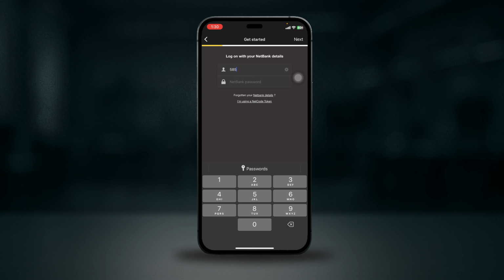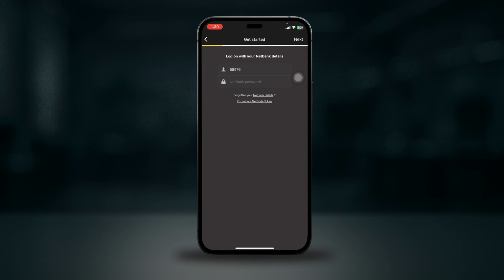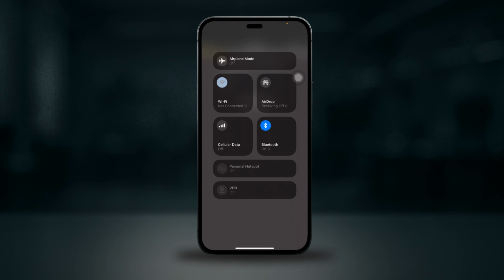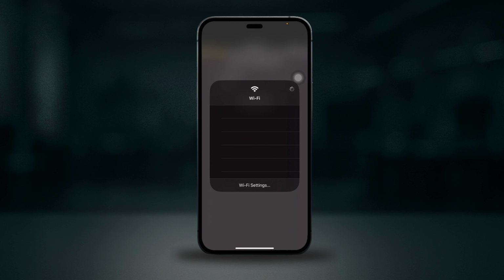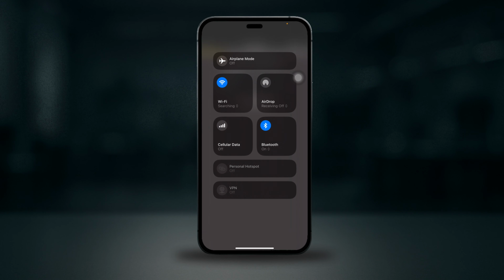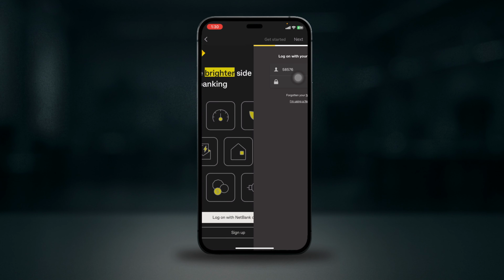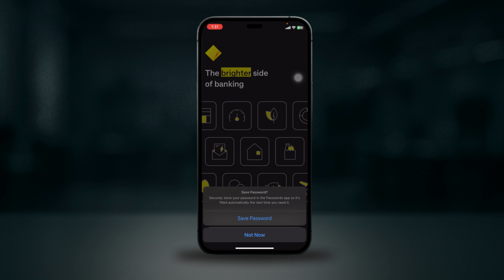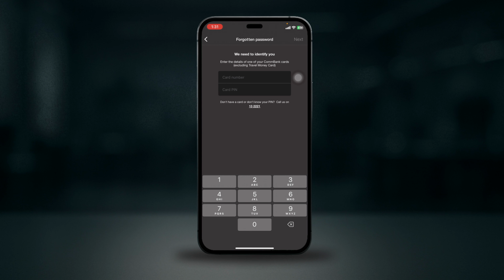How to Fix CommBank Login Error on Mobile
This video explains how to fix a CommBank login error on mobile. If you’re unable to sign in to the Commonwealth Bank (CommBank) mobile app, see an error message, or get stuck on the login screen, this step-by-step guide covers all common causes and proven solutions for Android and iPhone.

CommBank login errors may occur due to incorrect NetBank details, verification issues, outdated app versions, network problems, or temporary CommBank system outages.

In this video, you’ll learn:

Why CommBank login errors happen on mobile

How to fix login problems in the CommBank app

Checking NetBank Client Number, password, and verification

Clearing cache, updating, or reinstalling the CommBank app

What to do if CommBank services are temporarily unavailable

This tutorial works for CommBank customers in Australia using Android and iPhone.